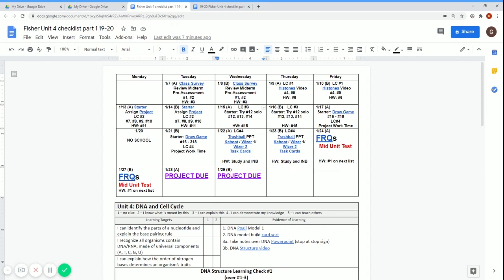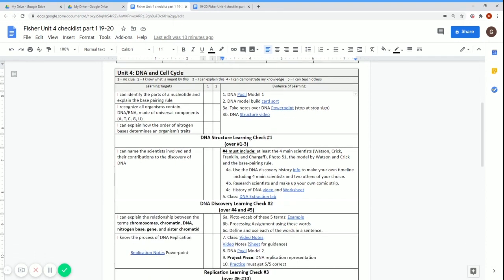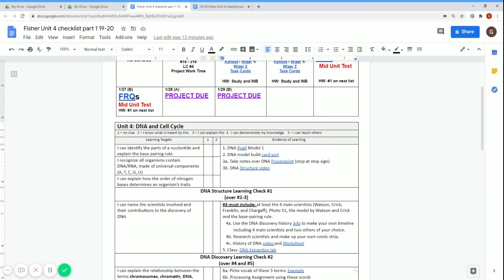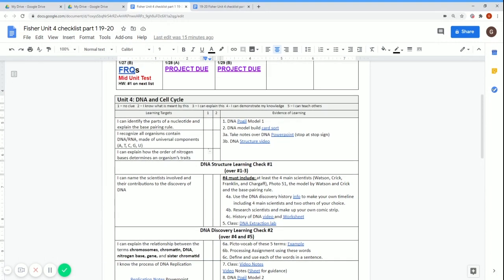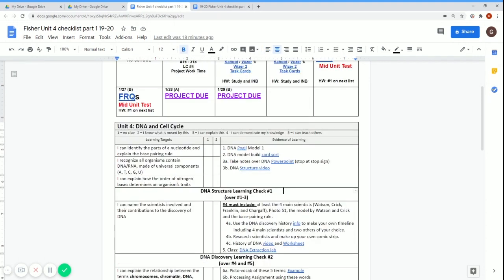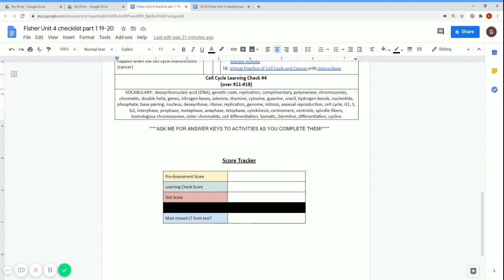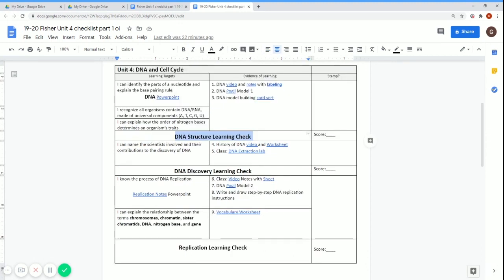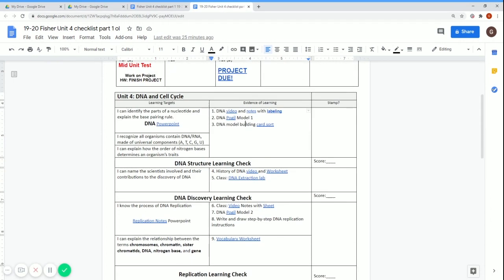Virtual Lesson Planning: An In-Depth Look at a Digital Checklist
This is the format in which I present all of my units to students. The document is live on google docs for students to access which allows last minute changes, additions, or deletions to be made within seconds of any change for students to view. They can be printed for students to use as unit table of contents and study guides, or used purely digitally if there is no printer access. Students would complete work in an Interactive Notebook, Binder, or digital format depending on teacher preference.

A template of this checklist is available on my TeachersPayTeachers